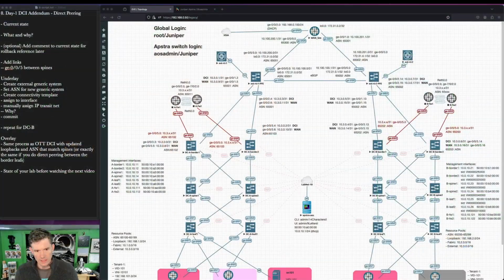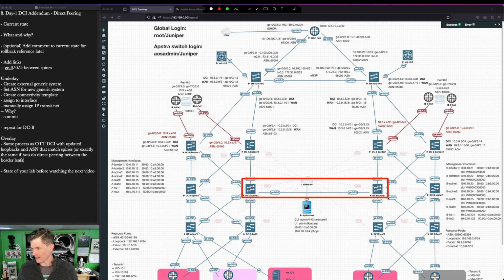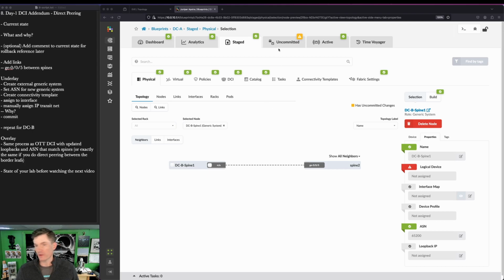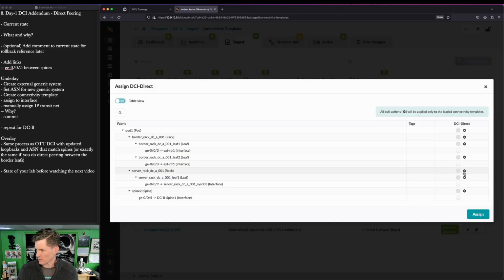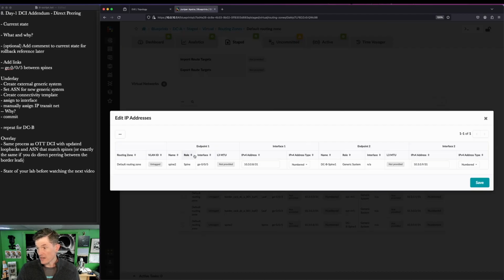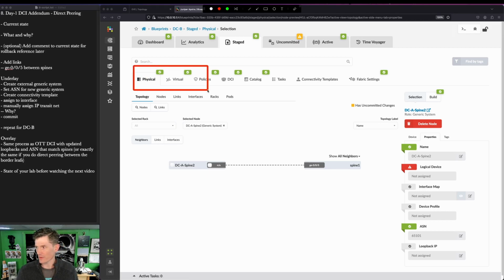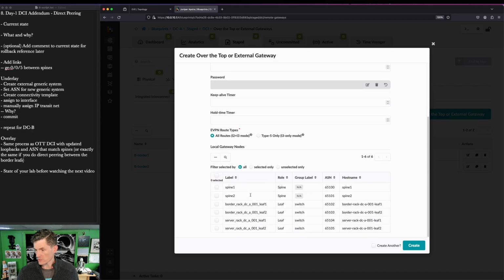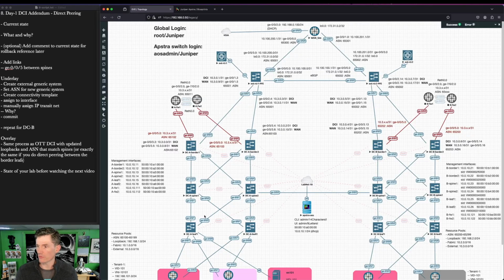8. OTT Addendum: Direct Peering - Apstra 4.2.1 in eve-ng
Elevate Community hashtags: 5minutejunos #4.2.1_eve_video-8

Please use this thread for any questions, collaborative discussions, and to access the companion lab guide, relevant links, and any other content I may mention in the video.
I created this video as a direct result of viewer request. While building a physical lab with a higher-ed customer, and lacking spare L3 devices to provide OTT DCI connectivity, it was readily apparent that the DCI would need to be direct between fabric devices.

Considering this use-case, I found it to be compelling and put together these instructions.

In this video, we will add a direct link between our spines for DCI. While the workflow is similar to OTT DCI, it is not the same. Because each fabric is treated as a separate entity, using an IP pool for external connectivity results in a transit net (/31) being assigned to the blueprint you’re working on. This means one IP assigned to the local blueprint, and the other IP *reserved*.

This reservation prevents us from assigning the IP to the other fabric, so instead, we skip the pool and manually assign a unique transit net!

As always, I’ll take you through the steps which include using Time Voyager to restore the lab to its starting state (in case you want to test this, but revert back to just OTT DCI).

Please follow the link at that top to access the documentation at the Elevate Community Thread.